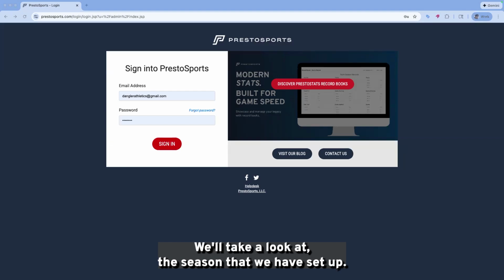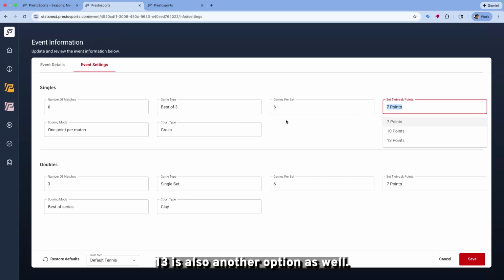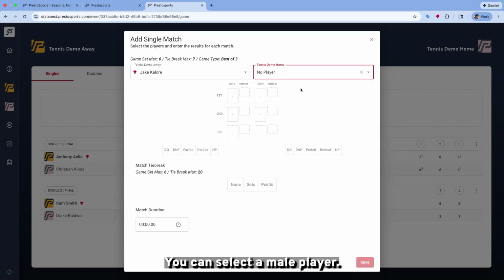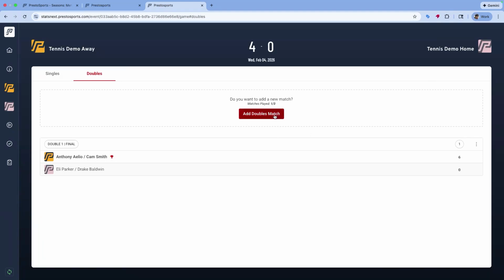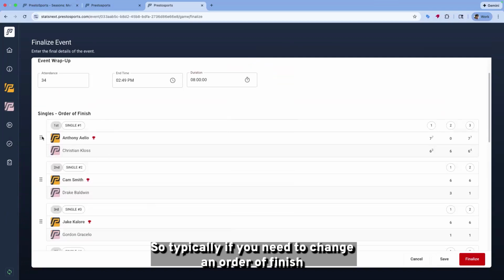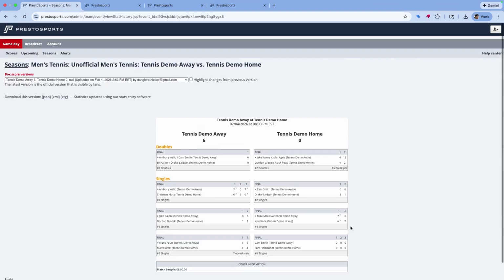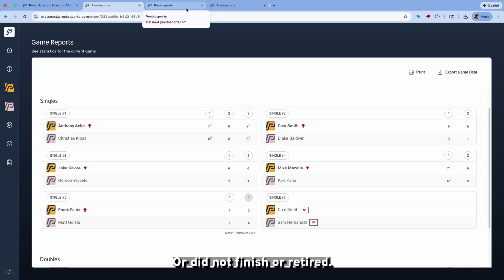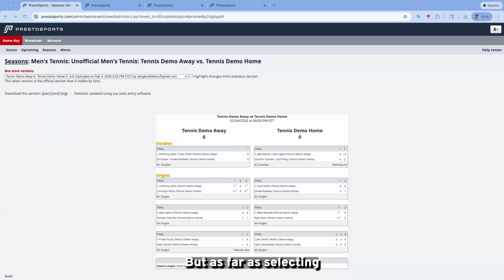PrestoStats Tennis Training Webinar 2026